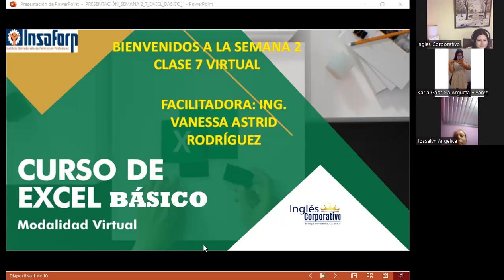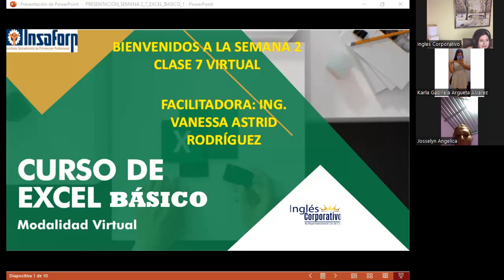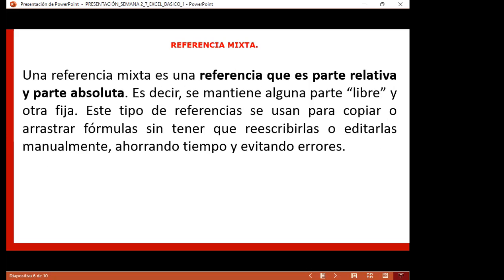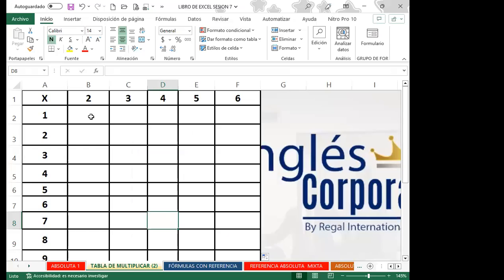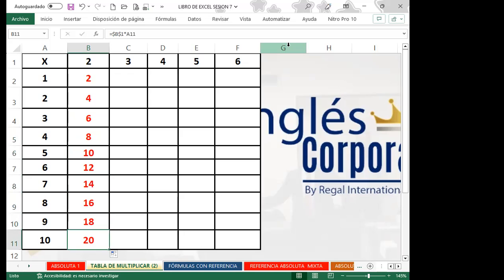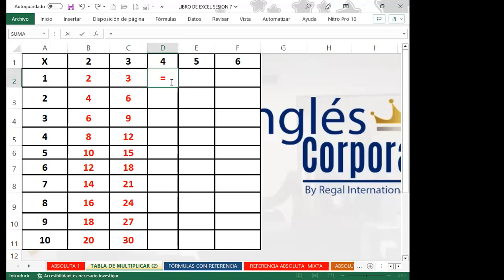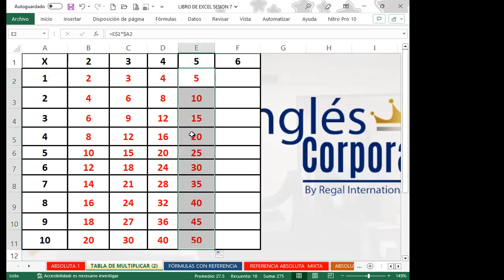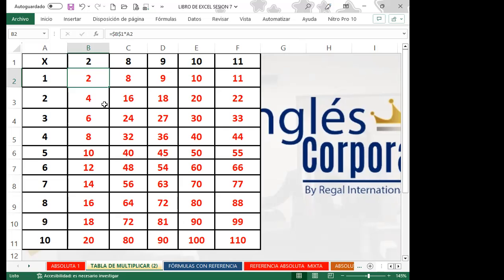Sesión07-23-05-23-29811-8017-0022/2023-Rodríguez-Uso de referencias en Excel